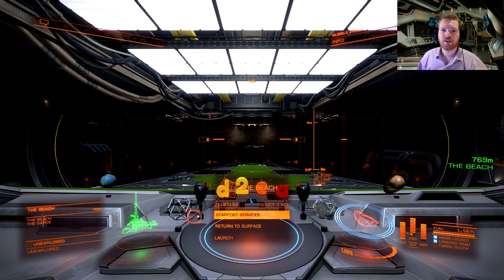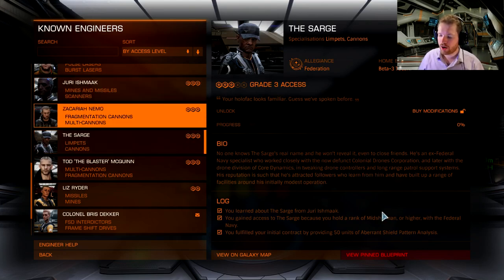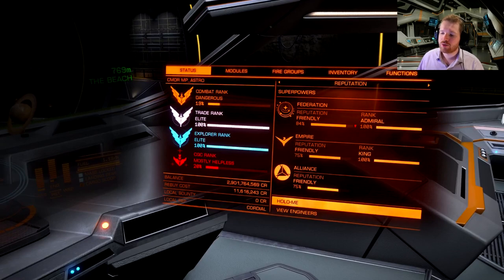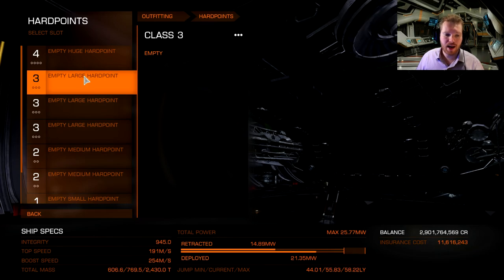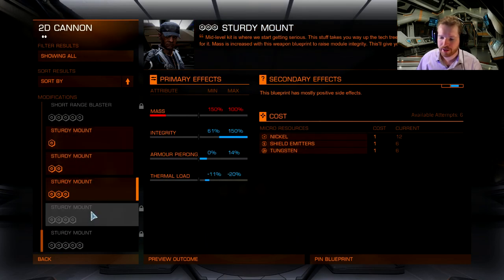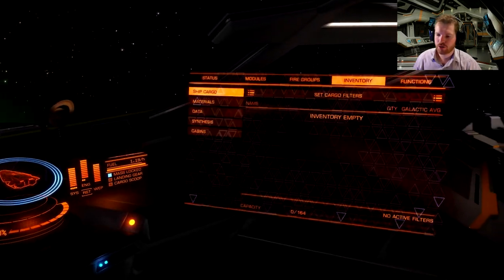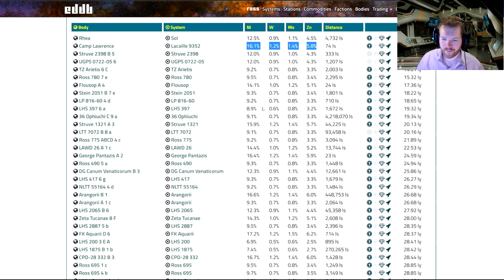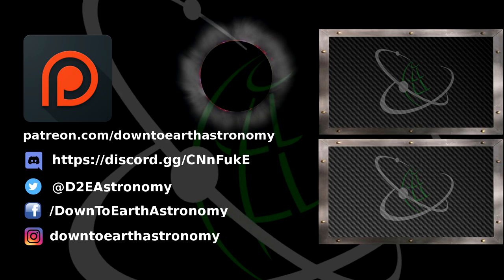HOW TO UNLOCK THE SARGE